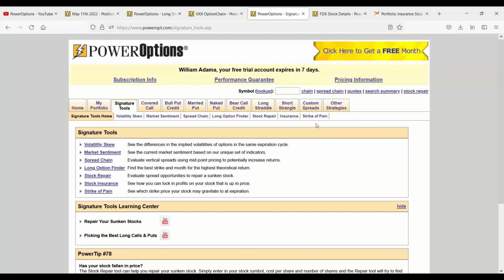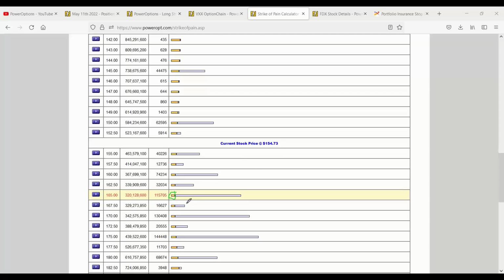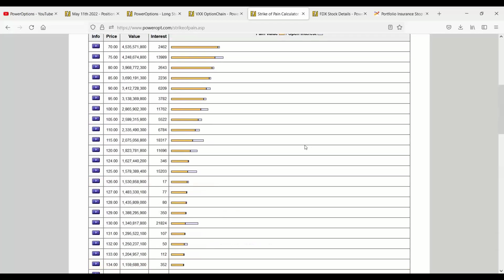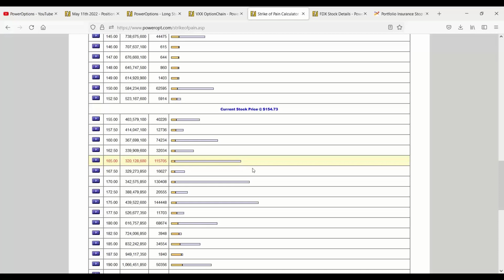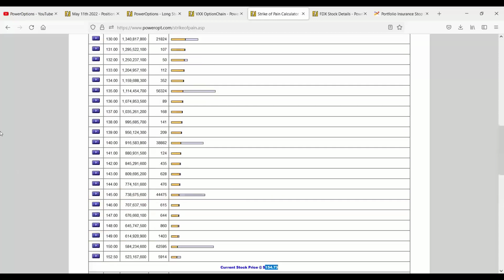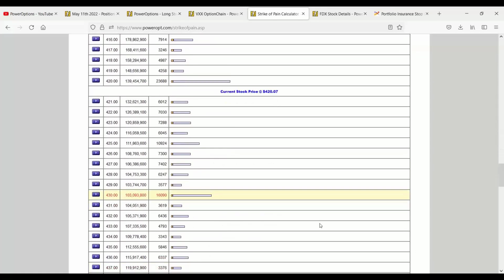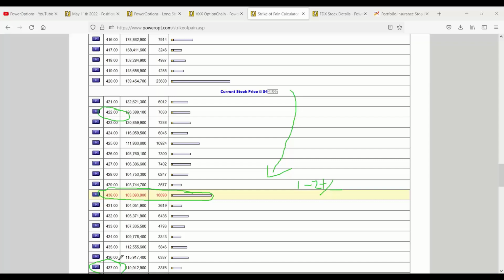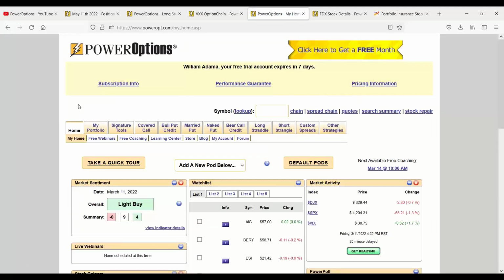Strike of Pain Tool (A Review of One of The Signature Tools)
We had a couple of questions during Coaching Sessions last week regarding the Strike of Pain Tool (based on the Max Pain Calculation).  This tool is essentially a 'pinning tool' for options traders, showing what strike a stock might gravitate to as you near expiration.

We discuss what the tool does, what is being calculated, and relative accuracy of the tool from past tests we have done (about 11 minutes)

Then, our standard End & Wrap Up.